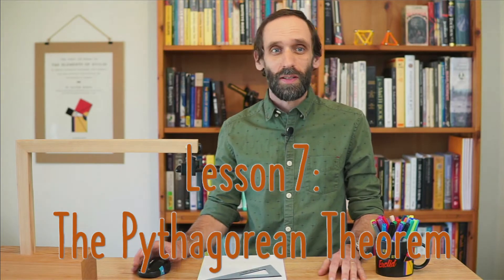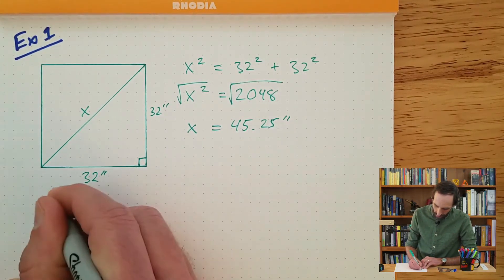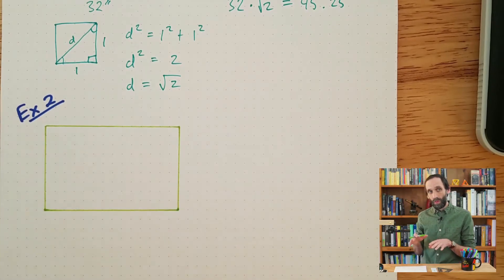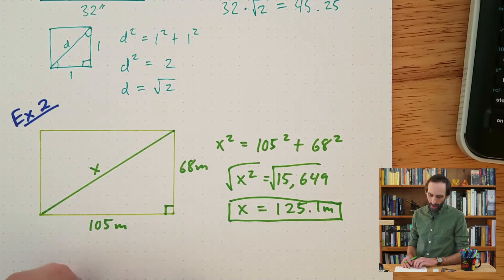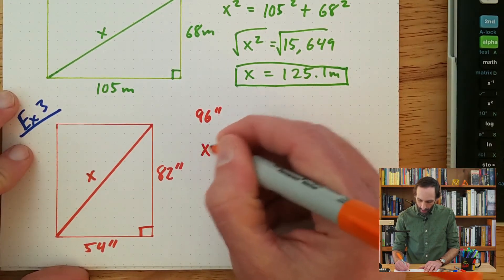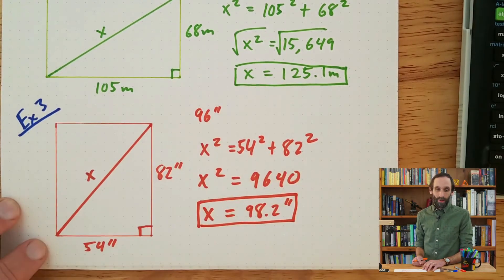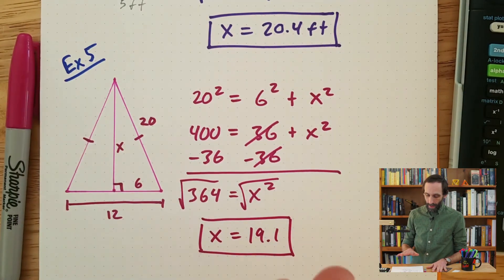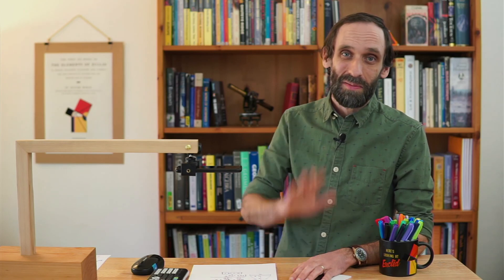Geometry 1.7b - Pythagorean Theorem Examples and Applications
Link to the playlist where you can see all the videos in this unit:

Course 2: A Study of Space (AKA: Geometry)
Unit 1: Measurement
Lesson 7: The Pythagorean Theorem

Note: I decided to cut out example #2 because it was similar to example #3, and I wanted to shorten the video a bit.